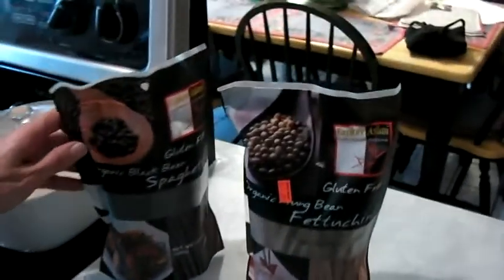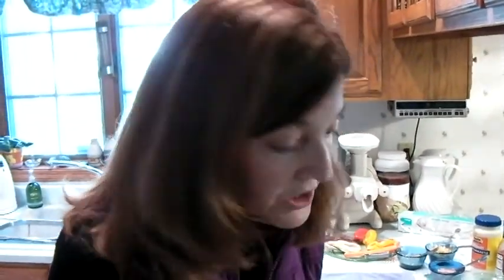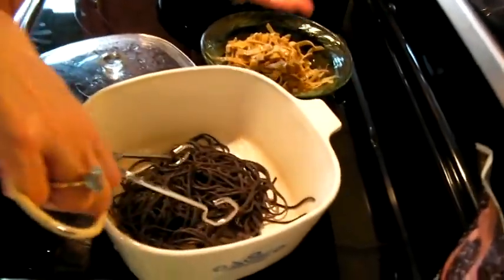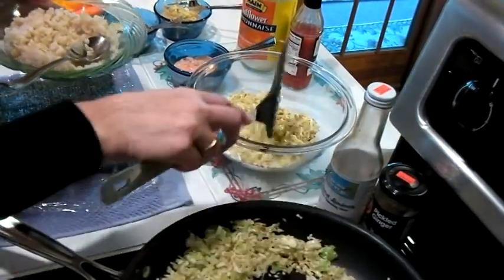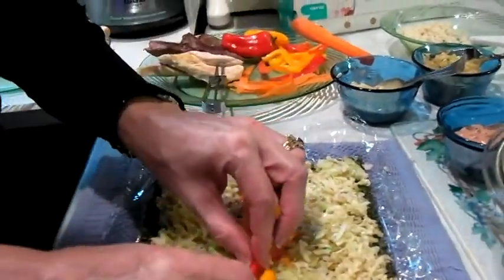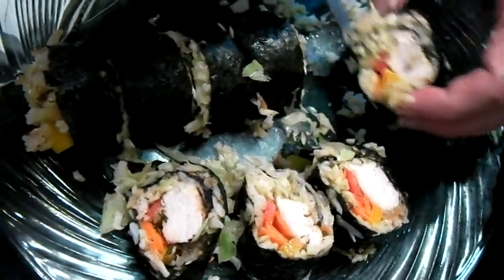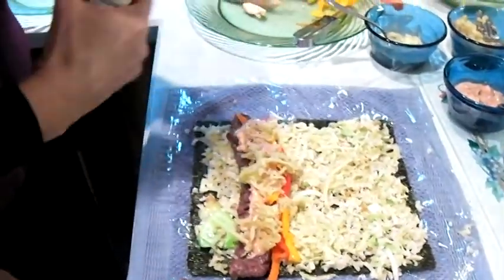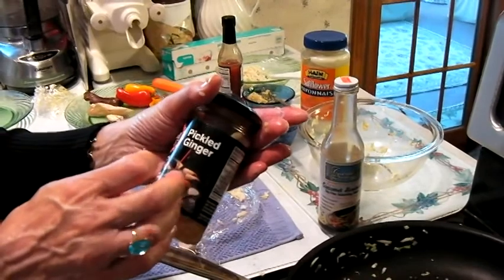Expansions Podcast 3/6/2012 - Better Than Sushi?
Janet Diane Mourglia-Swerdlow prepares sushi "alternatives" (using chicken and steak) that could be even better than the real thing!  Try it out and decide for yourself!